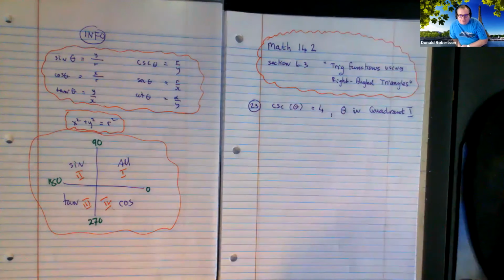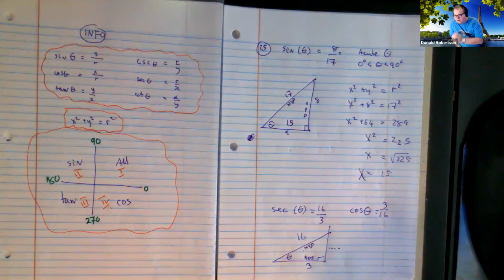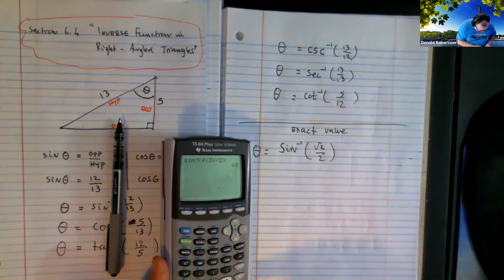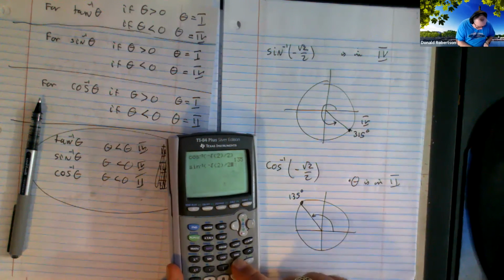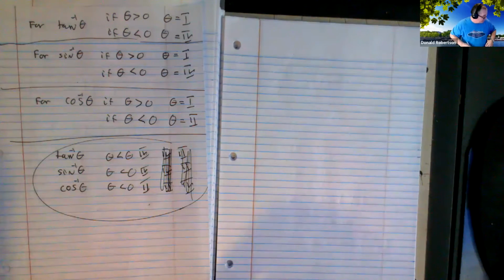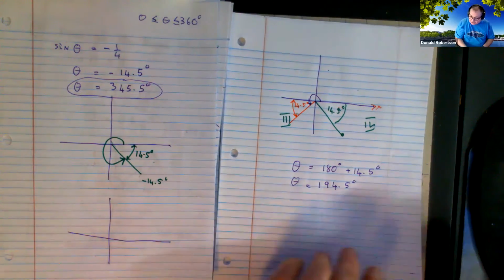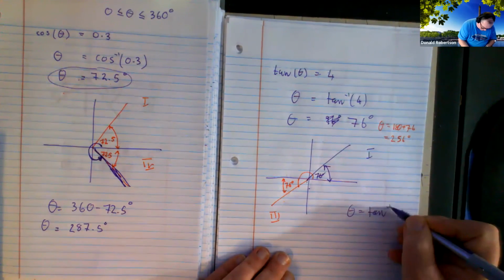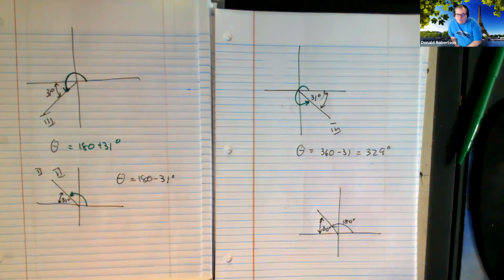Math 142 Thur 13th Inverse Trig Functions